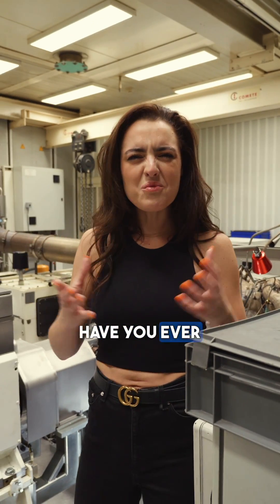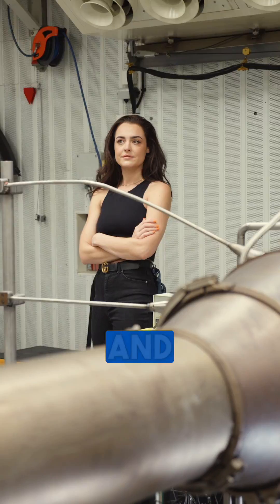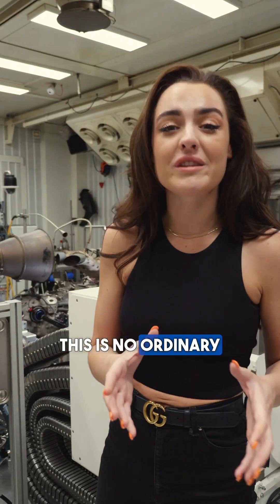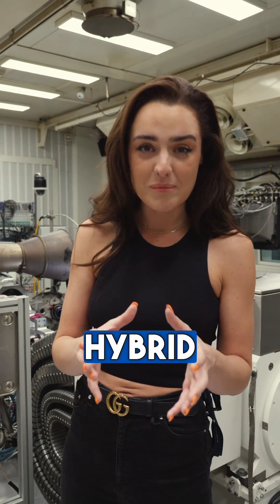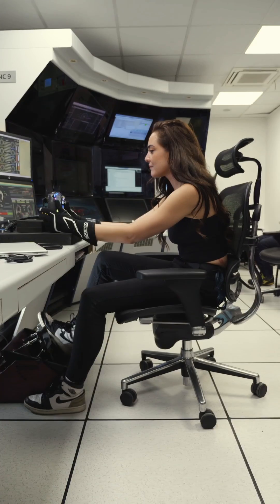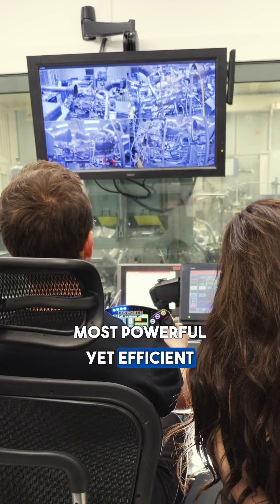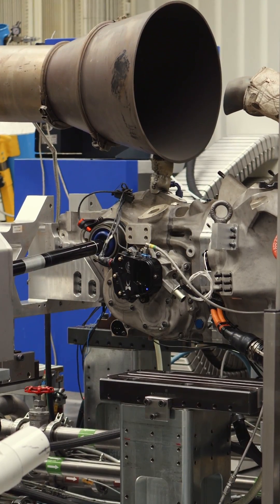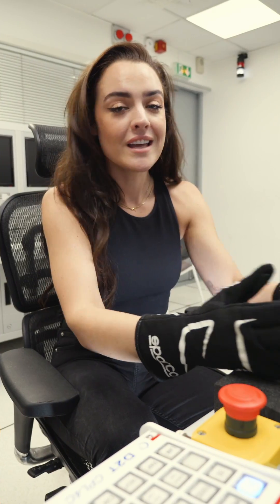Door to Le Mans l Episode #4 l Engine & Gearbox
Engine 🔛 for Door to Le Mans Episode #4

Follow @BeckyEvans as she takes you on a tour of our Viry-Chatillon dyno room where our A424’s engine is being tested!